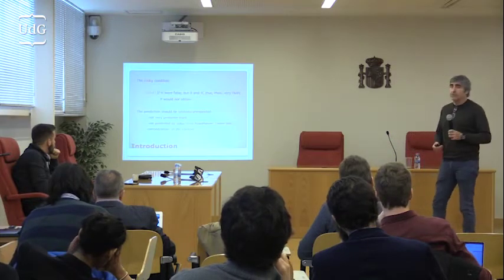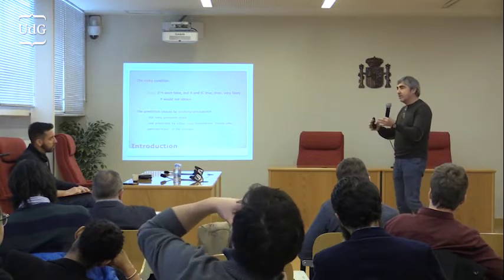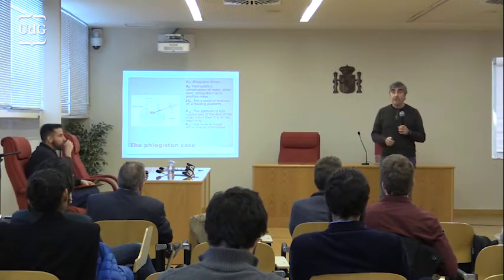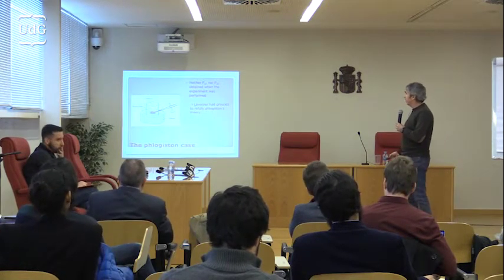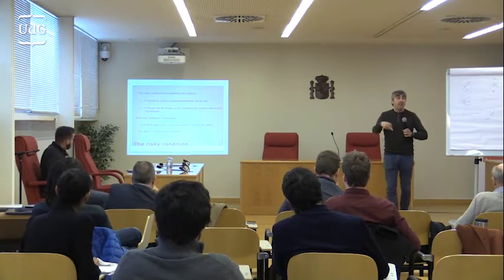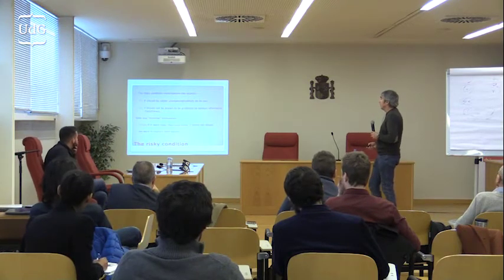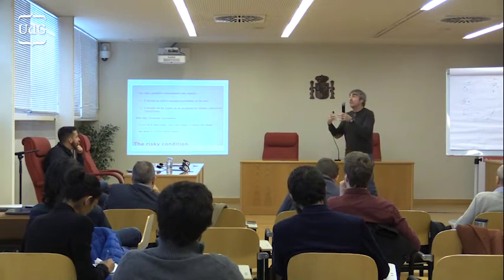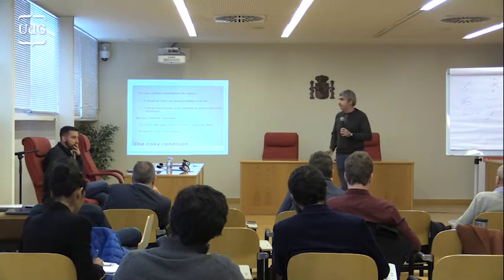José Díez & Albert Solé: Some reflections on the conditions for evidential confirmation.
José Díez & Albert Solé (Universidad de Barcelona)
4a ponencia del Workshop sobre pureba del BIAP (Barcelona Institute of Analytic Philosophy, formado por investigadores de las universidades Pompeu Fabra, de Barcelona y de Girona) impartida el 21 de febrero de 2020 en la Universitat de Girona.